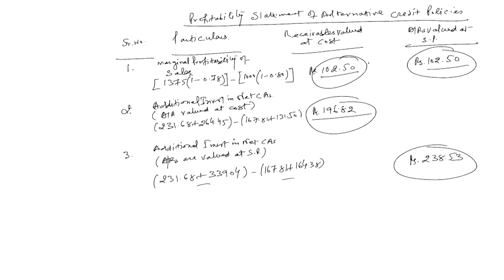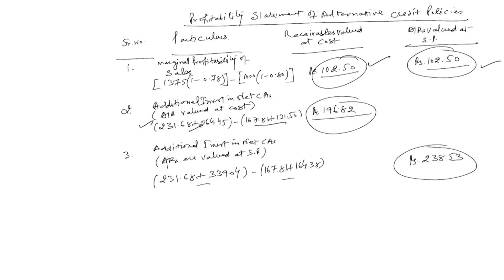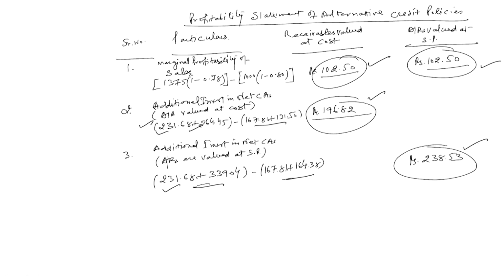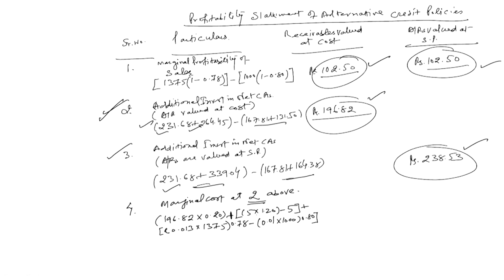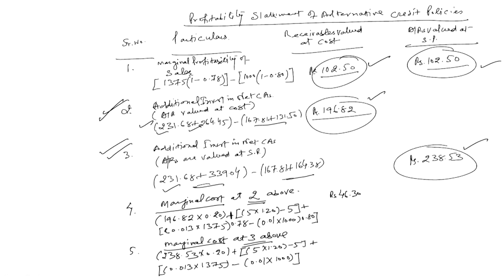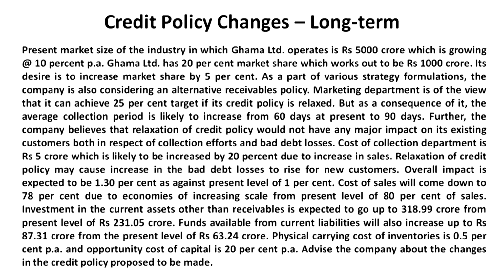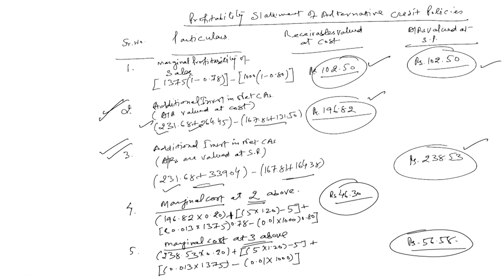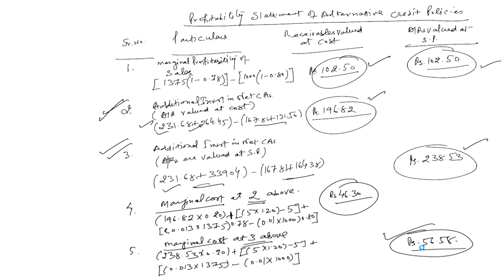Credit Policy Changes- III